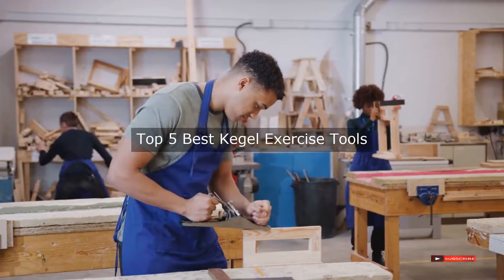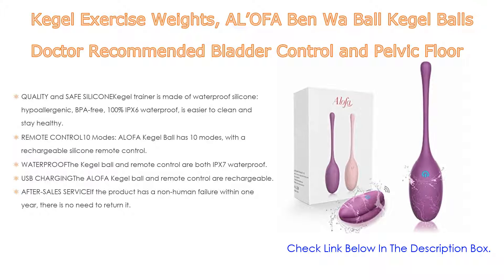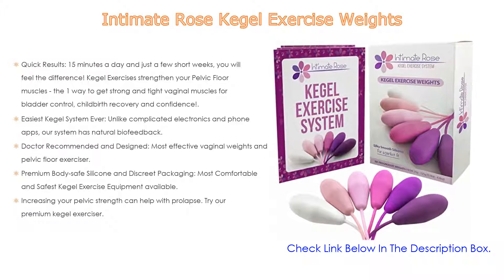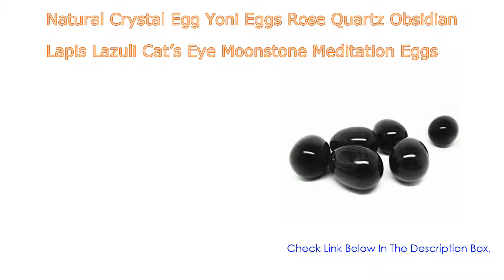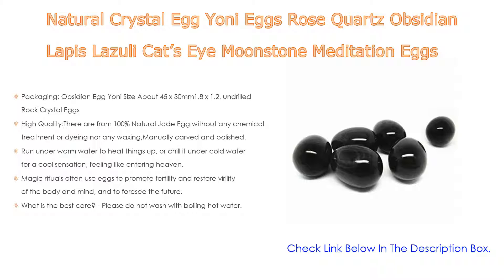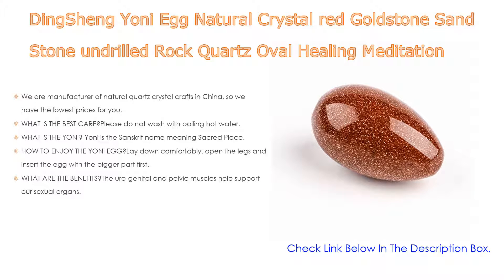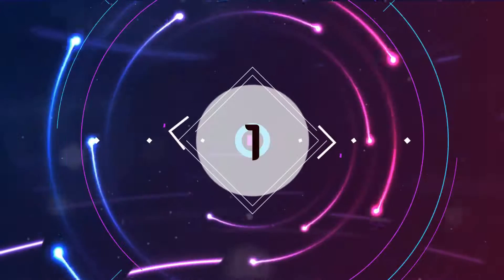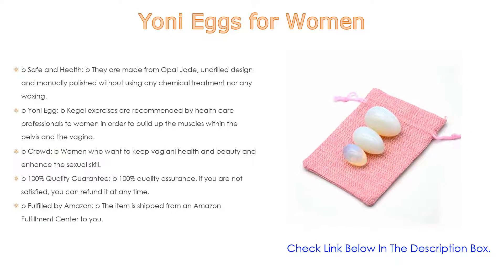Top #5 Best Kegel Exercise Tools Based On Customer Ratings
Best Kegel Exercise Tools: In this video we've collected and suggested  Kegel Exercise Tools Reviews for you. Hope our findings will help you.

❅ Yoni Eggs for Women:
❅ DingSheng Yoni Egg Natural Crystal red Goldstone Sand Stone undrilled Rock Quartz Oval Healing Meditation Eggs Massage Tool Pelvic Kegel Exercise Vaginal Tightening Ball:
❅ Natural Crystal Egg Yoni Eggs Rose Quartz Obsidian Lapis Lazuli Cat's Eye Moonstone Meditation Eggs Massage Tool Pelvic Kegel Exercise Vaginal Tightening Ball for Health Care Tool:
❅ Intimate Rose Kegel Exercise Weights:
❅ Kegel Exercise Weights, AL'OFA Ben Wa Ball Kegel Balls Doctor Recommended Bladder Control and Pelvic Floor Exercises for Beginners and Advanced:

►Timestamps◄
 ⏩ 0:00:06 Introduction
 ⏩ 00:00:19 Kegel Exercise Weights, AL'OFA Ben Wa Ball Kegel Balls Doctor Recommended Bladder Control and Pelvic Floor Exercises for Beginners and Advanced
 ⏩ 00:01:38 Intimate Rose Kegel Exercise Weights
 ⏩ 00:02:38 Natural Crystal Egg Yoni Eggs Rose Quartz Obsidian Lapis Lazuli Cat's Eye Moonstone Meditation Eggs Massage Tool Pelvic Kegel Exercise Vaginal Tightening Ball for Health Care Tool
 ⏩ 00:03:39 DingSheng Yoni Egg Natural Crystal red Goldstone Sand Stone undrilled Rock Quartz Oval Healing Meditation Eggs Massage Tool Pelvic Kegel Exercise Vaginal Tightening Ball
 ⏩ 00:05:20 Yoni Eggs for Women
 ⏩ 00:06:19 Conclusion.

🔎 Best kegel exercise tools or devices
🔎 The best kegel exercise tools